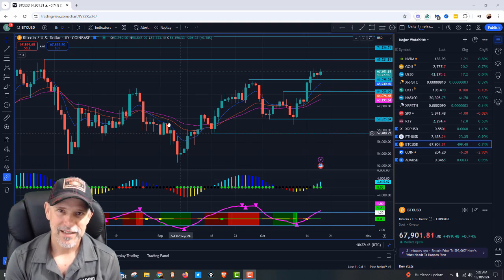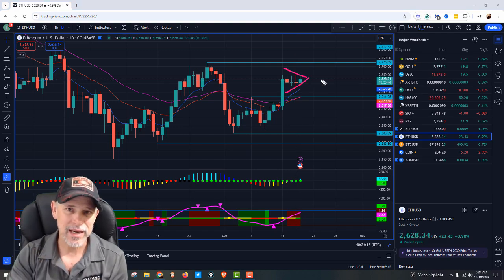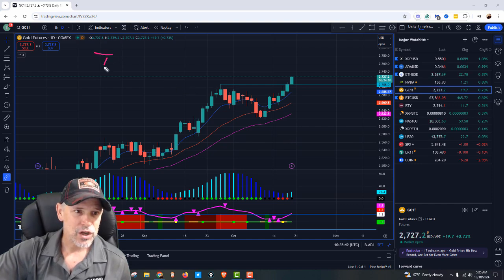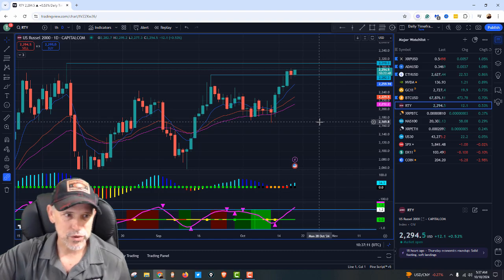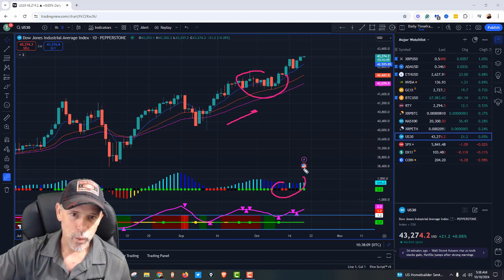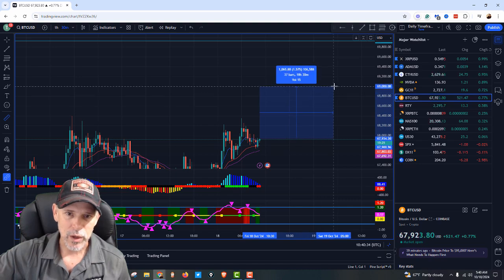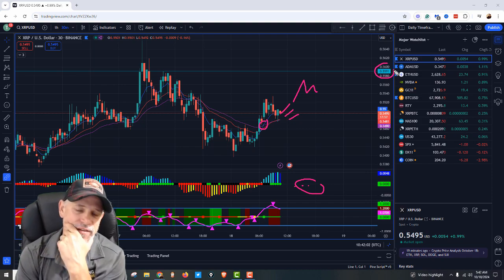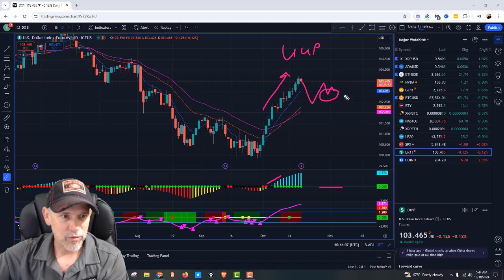BITCOIN HOLDERS: HISTORY IS REPEATING!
Bull Setups with BASE BUILDING as Bitcoin Approaches Major Resistance and Altcoin Momentum Grows

➡️ Programs I Offer For Individuals That Want To Learn How To Trade ⬅️ See Below 👇

Welcome to the channel, my name is Jeff Moore, and on this channel, I bring a unique blend of expertise and passion to the world of finance, blockchain and trading.

Who is Jeff Moore?
💼 Texas Million Dollar Round Table Member (9 yrs.)
🏛️ Chairman’s Council Member (10 yrs.)
💹 Financial Advisor (25 Years)
📈 Professional Trader (17 Years)
🎭 Former Professional Actor
⚾ Former Collegiate Baseball Player (Division 1)

➡️ Programs I Offer For Individuals That Want To Learn How To Trade ⬅️

❌ 𝗟𝗜𝗩𝗘 𝗖𝗢𝗔𝗖𝗛𝗜𝗡𝗚 𝗖𝗟𝗔𝗦𝗦𝗘𝗦 (TradeMoore University): /𝗘𝗦 𝗦𝗣𝗬 $𝗦𝗣𝗫 𝗗𝗮𝘆𝘁𝗿𝗮𝗱𝗶𝗻𝗴 𝗡𝗲𝘄 𝗬𝗼𝗿𝗸 𝗦𝗲𝘀𝘀𝗶𝗼𝗻 𝗣𝗟𝗨𝗦 𝗢𝗽𝘁𝗶𝗼𝗻𝘀 / 𝗖𝗿𝘆𝗽𝘁𝗼 𝗖𝗼𝗮𝗰𝗵𝗶𝗻𝗴 𝗖𝗹𝗮𝘀𝘀𝗲𝘀 [Monday - Friday 8:30 am - 11:00 am CST - CLASSES ARE RECORDED for members to view 24hrs per day 7 days per week; Live Q&A sessions; LIVE Coaching Classes, Futures Day Trading Course (BONUS), etc

📈 𝗢𝗽𝘁𝗶𝗼𝗻𝘀 𝗘𝗹𝗶𝘁𝗲 𝗠𝗮𝘀𝘁𝗲𝗿𝘆 𝗖𝗼𝘂𝗿𝘀𝗲 (𝗣𝗟𝗨𝗦 𝗦𝗣𝗘𝗖𝗜𝗔𝗟 𝗕𝗢𝗡𝗨𝗦 w/purchase of the Options Elite Course this month - 𝗦𝗾𝘂𝗲𝗲𝘇𝗲 𝗠𝗮𝘀𝘁𝗲𝗿𝘆 𝗖𝗼𝘂𝗿𝘀𝗲, 𝗠𝗮𝗿𝗸𝗲𝘁 𝗣𝗵𝗮𝘀𝗲𝘀 𝗠𝗲𝘁𝗵𝗼𝗱𝗼𝗹𝗼𝗴𝘆 𝗧𝗿𝗮𝗶𝗻𝗶𝗻𝗴 𝗖𝗼𝘂𝗿𝘀𝗲 AND 𝗙𝗼𝗿𝗲𝗰𝗮𝘀𝘁 𝗣𝗿𝗼 𝗜𝗻𝗱𝗶𝗰𝗮𝘁𝗼𝗿 𝗙𝗥𝗘𝗘 with purchase of the course, this month)

💰 𝐁𝐎𝐍𝐔𝐒: Squeeze Pro Watchlist Custom Codes for TOS, plus more GOODIES [Value $4K] including the RAF Momentum Pro Label for TOS, Stack Moving Average EMA Code, Hedge SPY script for TOS, Squeeze Pro Signal Arrow Codes and Squeeze Pro TOS Watchlist Columns if you purchase any one of these indicators, 𝐒𝐪𝐮𝐞𝐞𝐳𝐞 𝐏𝐫𝐨 𝐁𝐮𝐧𝐝𝐥𝐞 𝐨𝐫 𝐑𝐞𝐚𝐝𝐲 𝐀𝐢𝐦 𝐅𝐢𝐫𝐞 𝐏𝐫𝐨, through my link, just email me that you got either one of these indicators through my affiliate link so I can send all these bonuses to you) (details done below 👇)